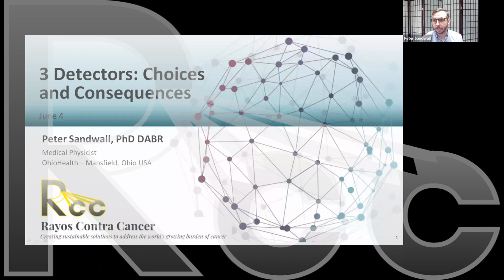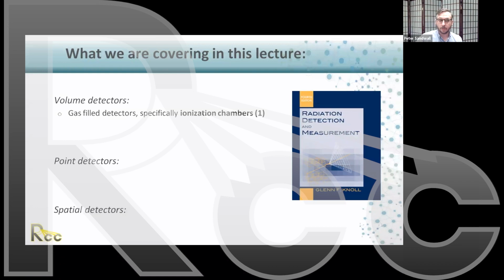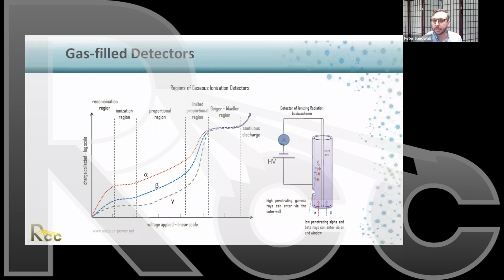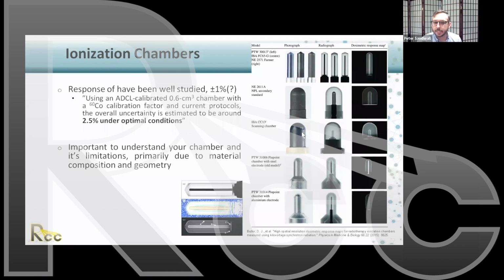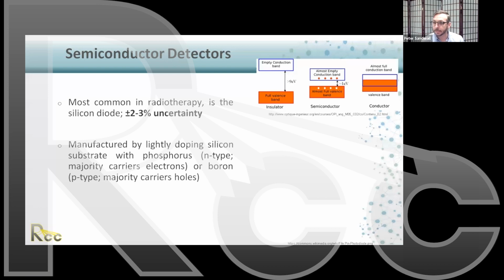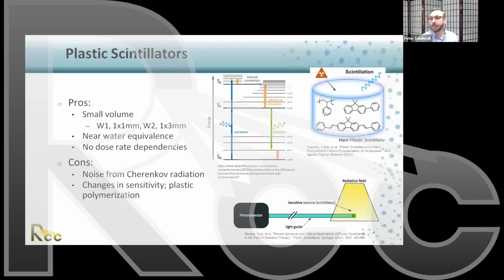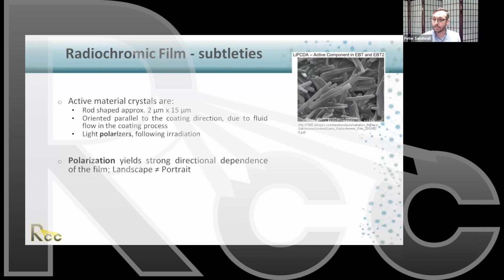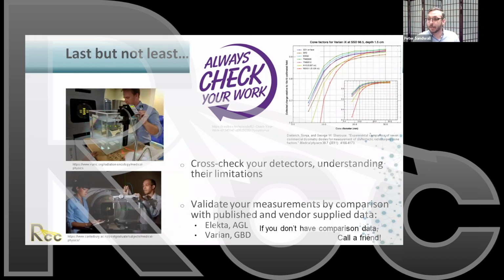Session 3 - Detectors: Choices and Consequences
Dr. Peter Sandwall teaches Session 3 - "Detectors: Choices and Consequences" in Rayos Contra Cancer's IMRT/VMAT for physicists course